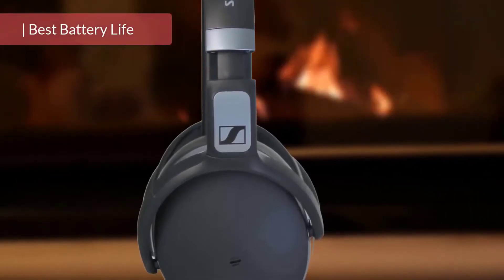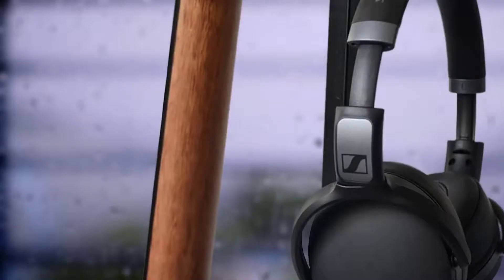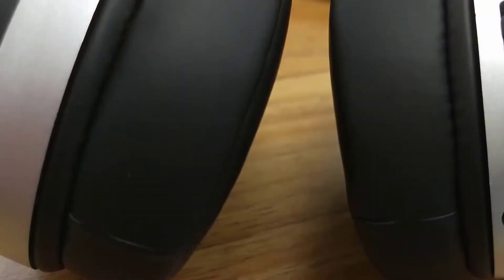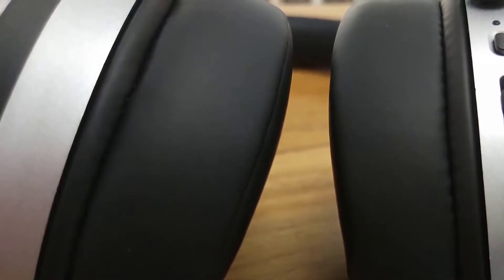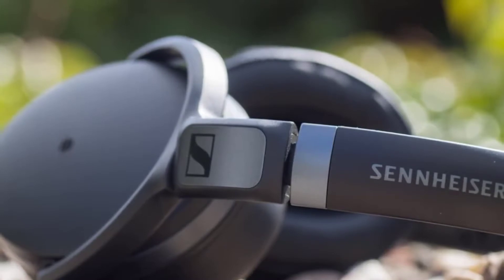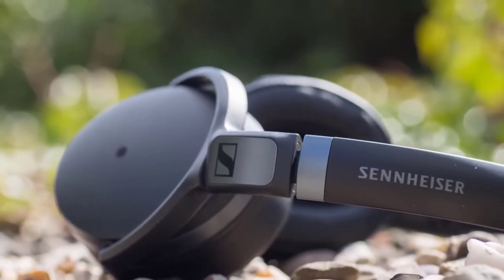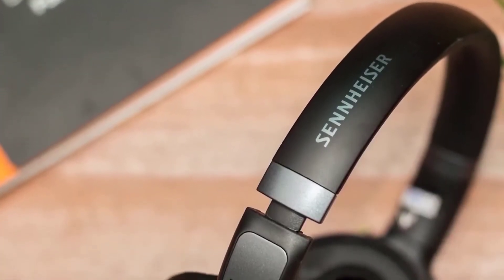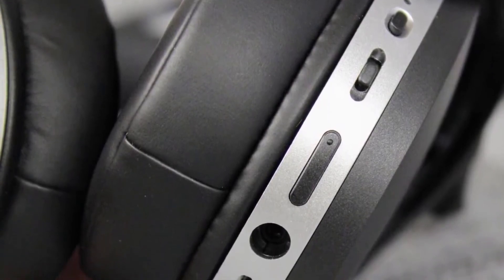Sennheiser HD 4.40 Around Ear Bluetooth Wireless Headphones Review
Check Out Price & Info: